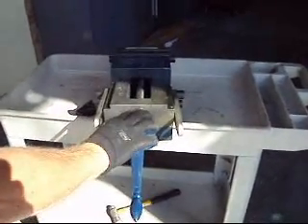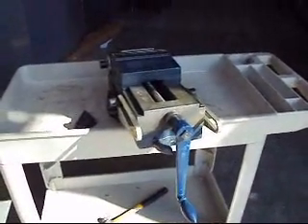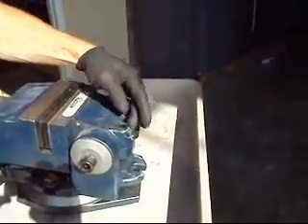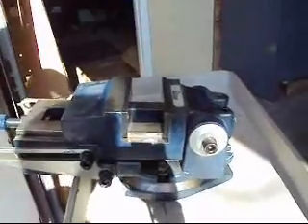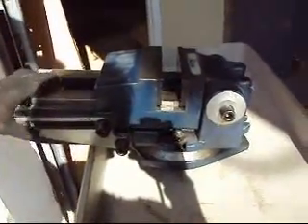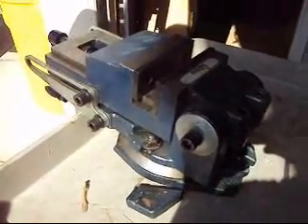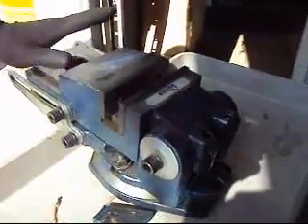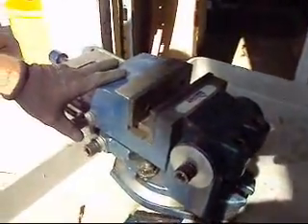GIBRALTAR VISE CHARLES 040111